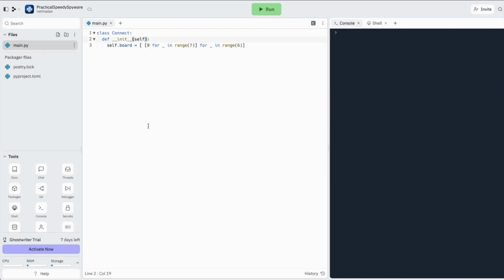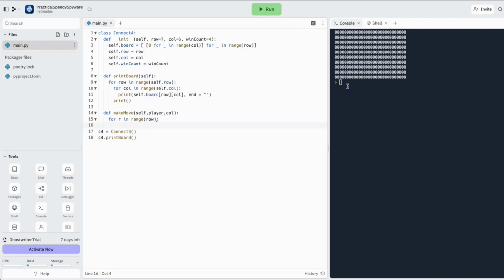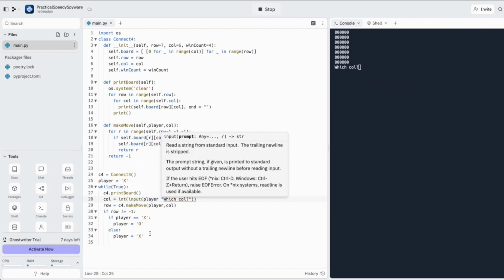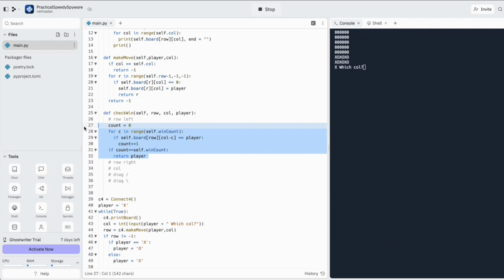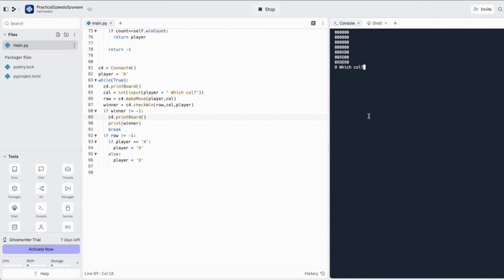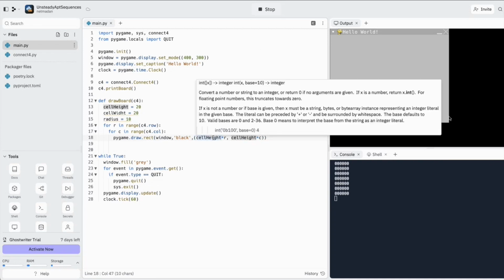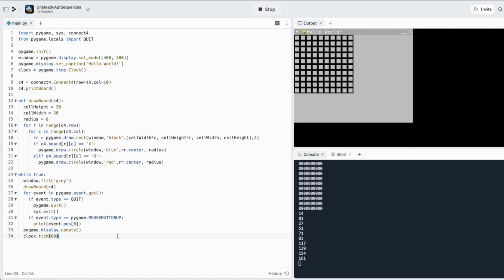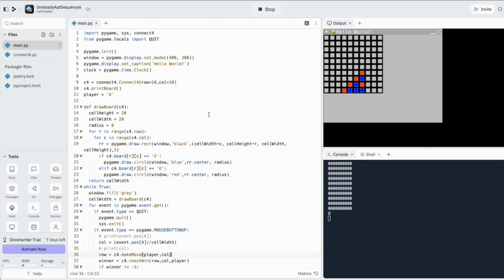Connect 4 game - Python - PyGame